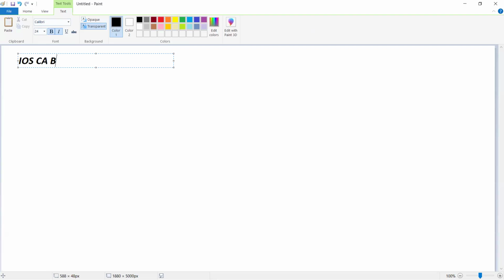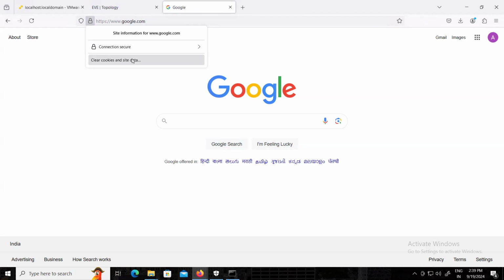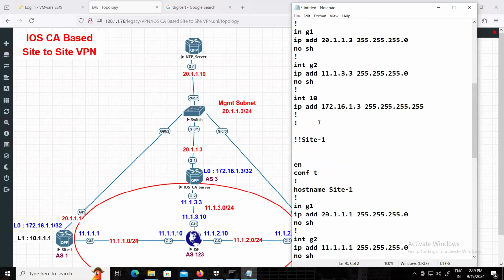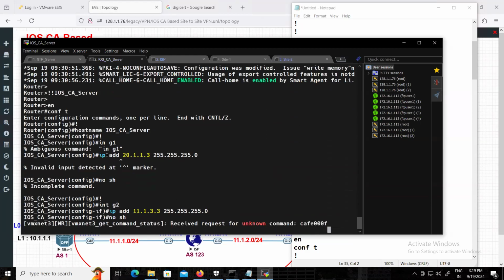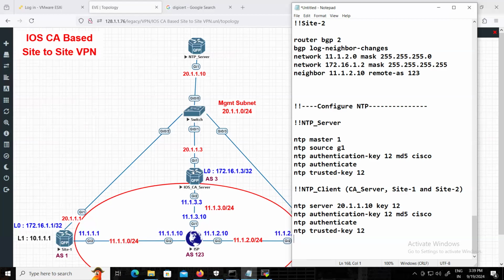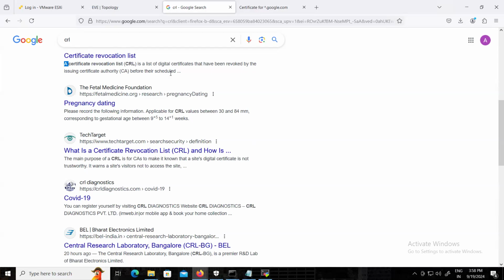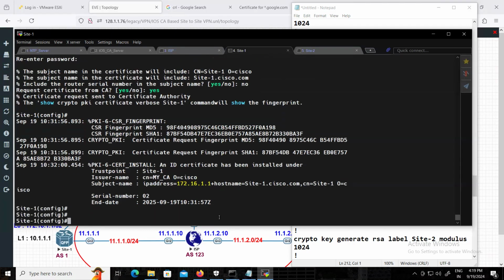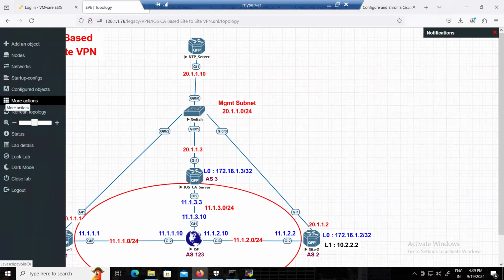Day 21 IOS CA Server Based Site to Site VPN